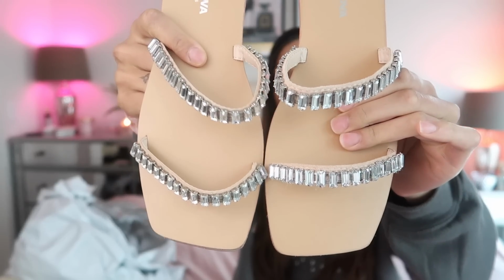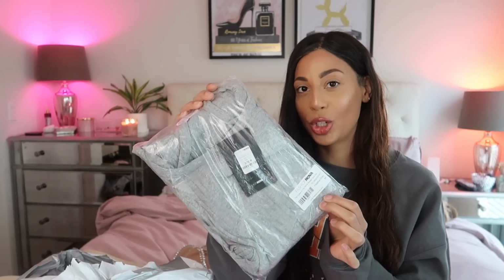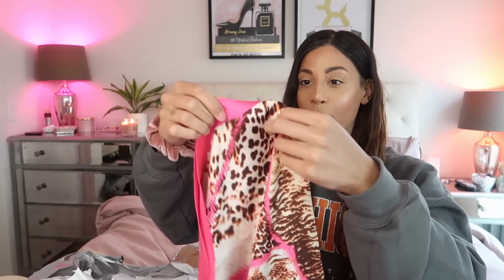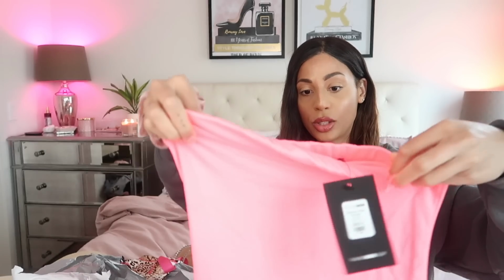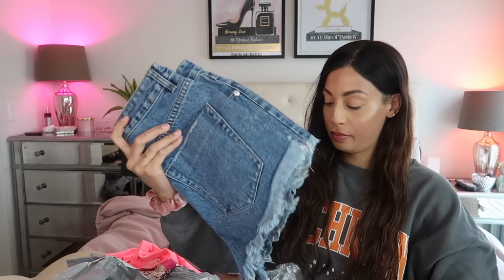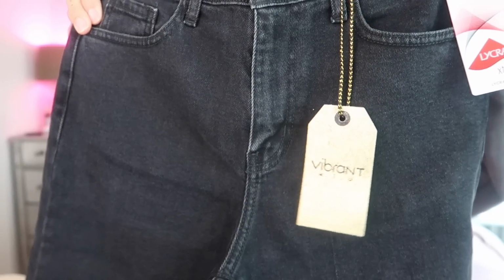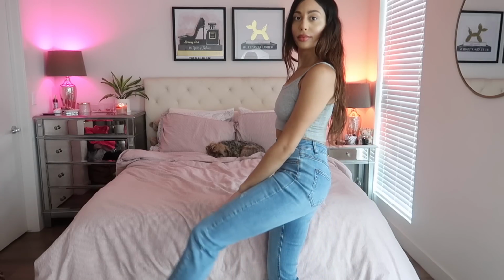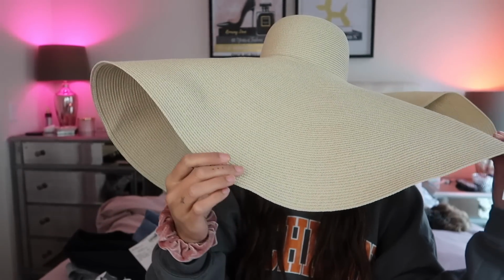Fashion Nova Try On Haul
Hey dolls! Today I have a cute summer try on haul from Fashion Nova!

Use “Kayla_Lashae_” to get $10 of FREE credit!

🎥 Camera: G7x
🍔Postmate: W7UG
🚙 Uber:  “UberDollWhip”